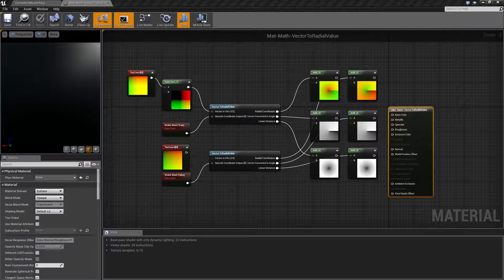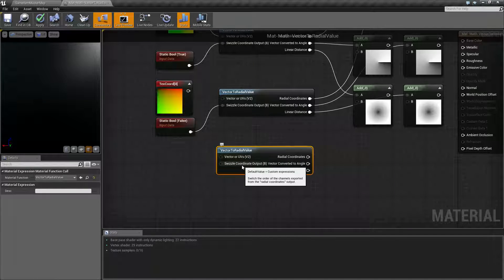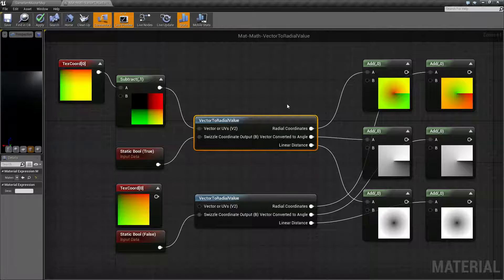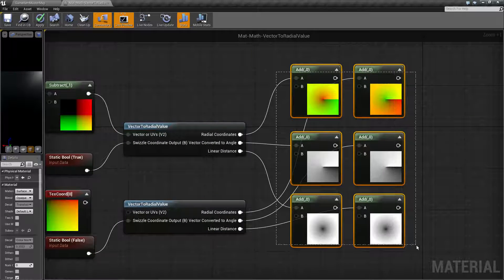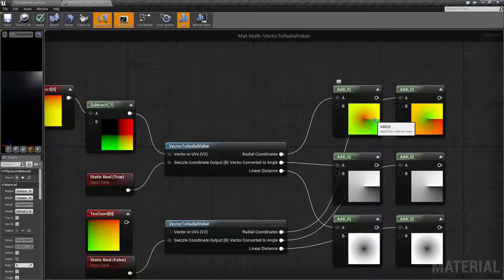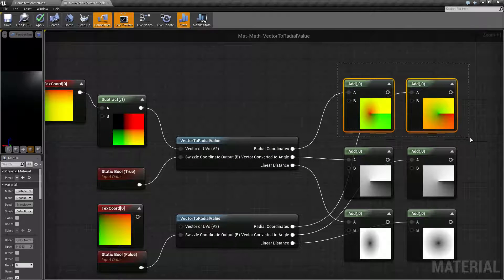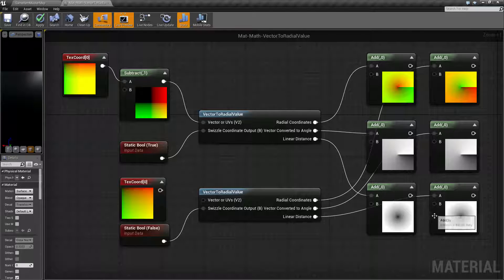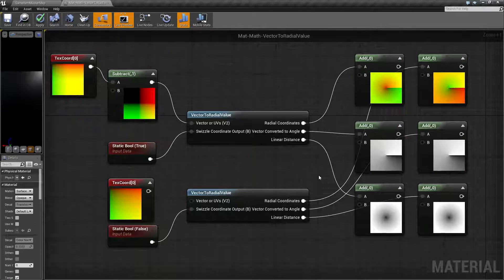WTF Is? Material: Vector To Radial Value in Unreal Engine 4 ( UE4 )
What is the Material: Vector To Radial Value Node in Unreal Engine 4